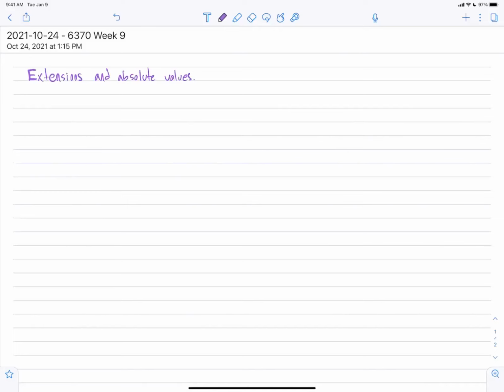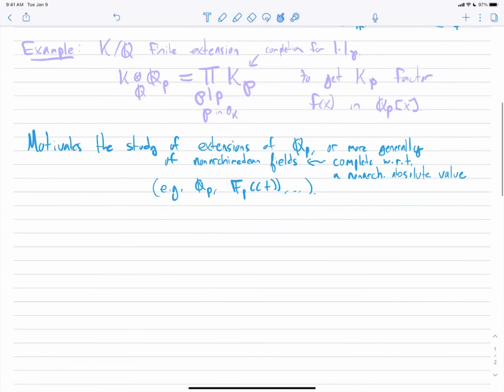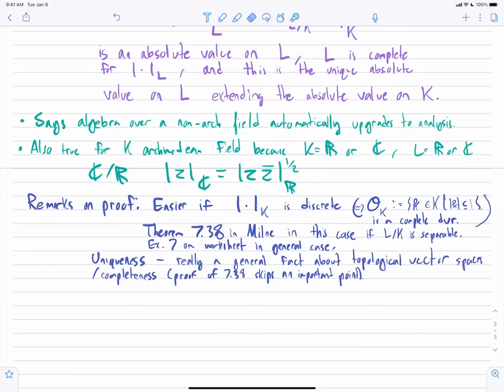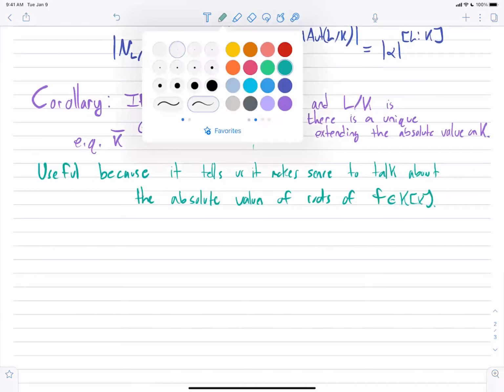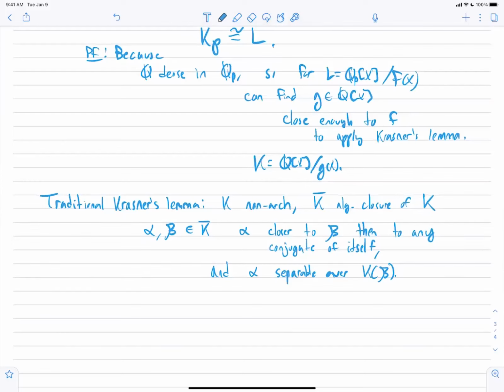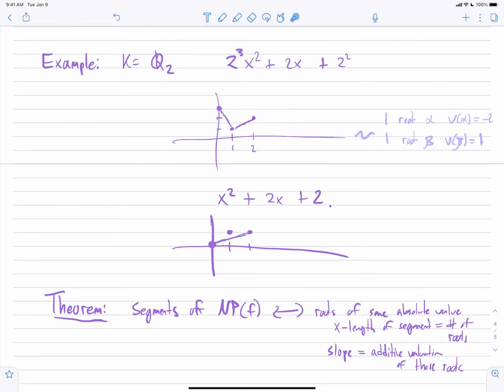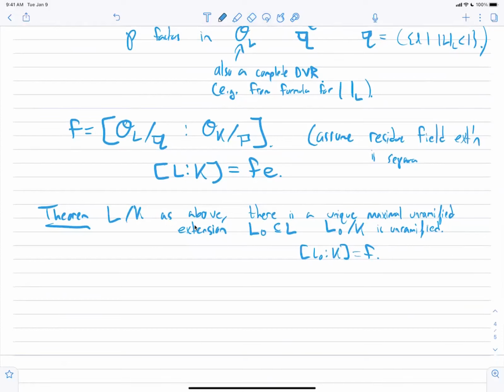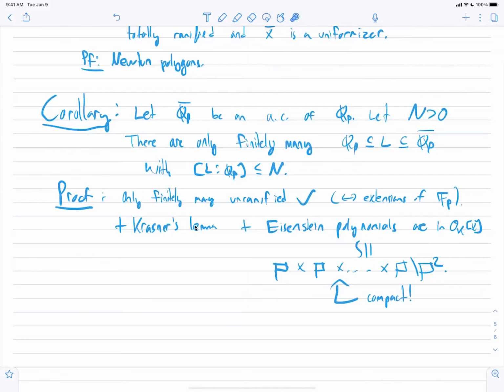6370 - Fall 2021 - Week 9: Extensions and absolute values